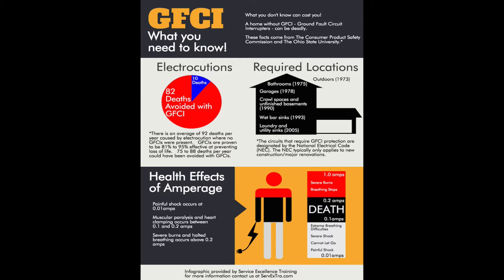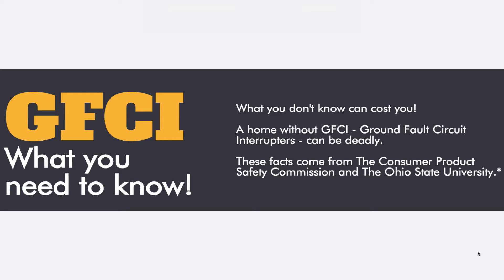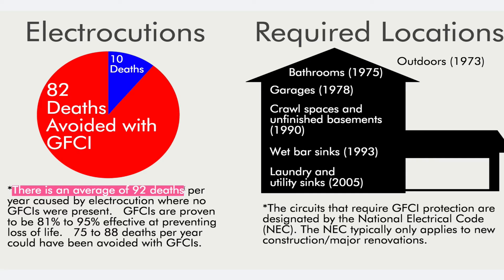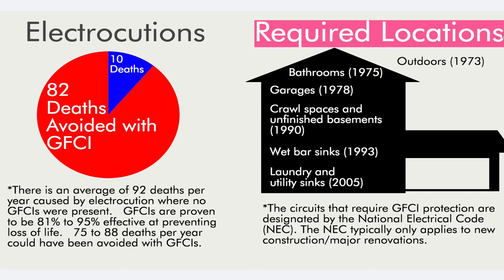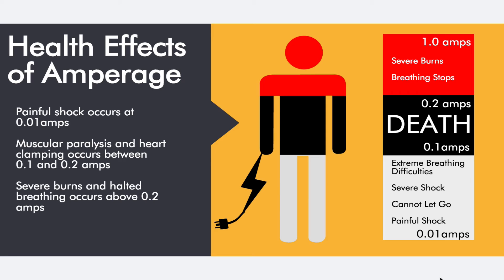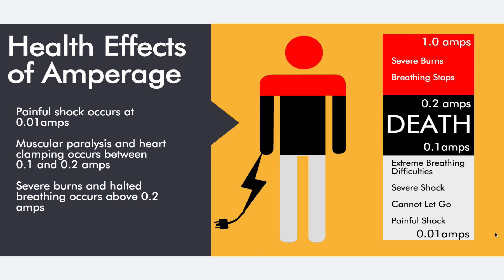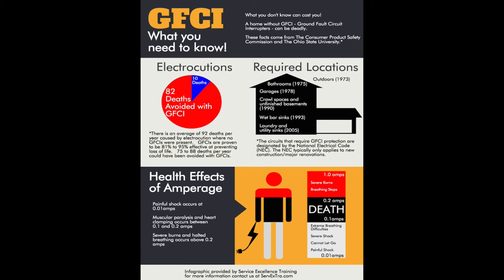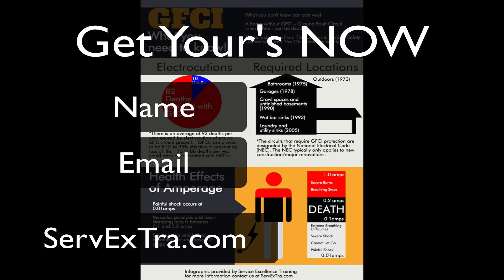GFCI What You Need to Know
This High Quality Infographic is your’s to use in the field to help you educate your client and close more sales.  A great tool for the professional electrician.